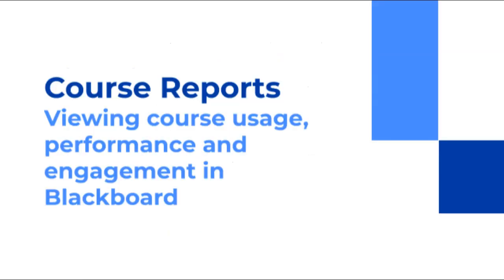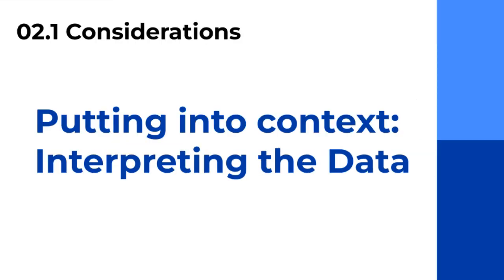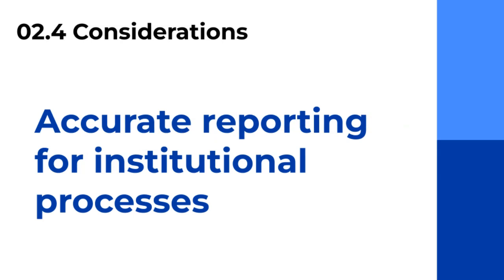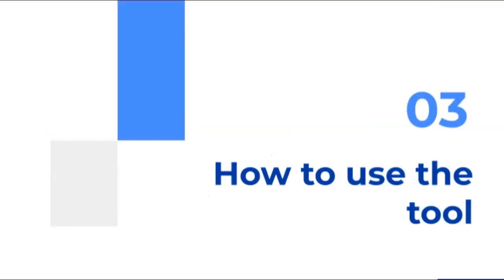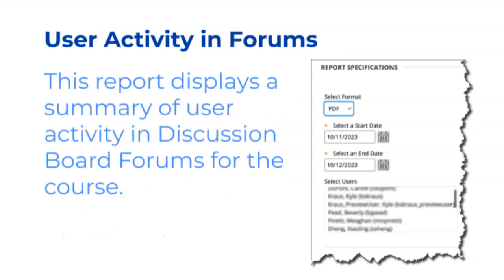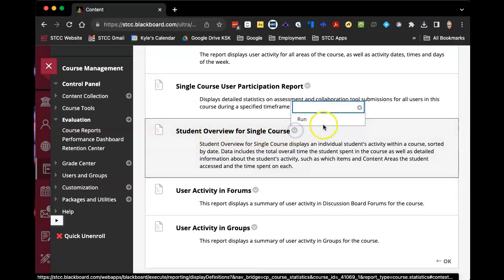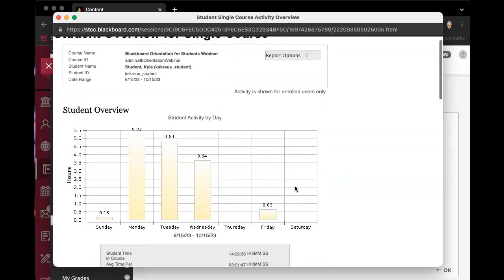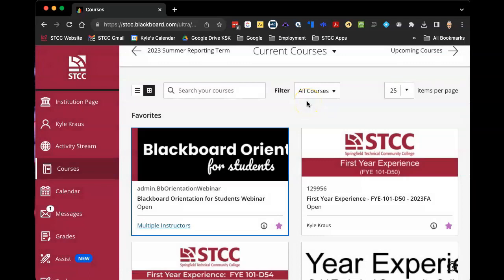Report Options in Bb Self-Paced Training